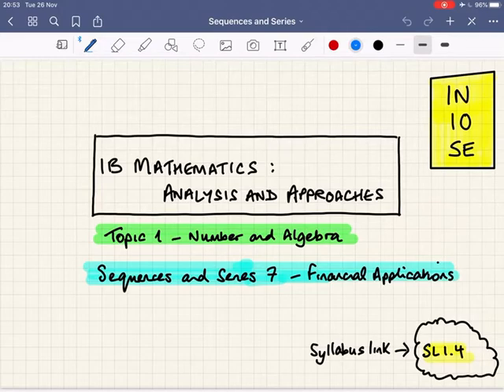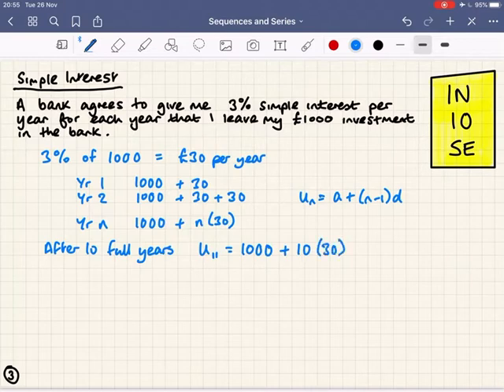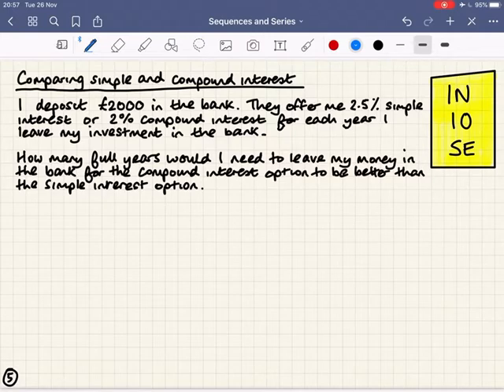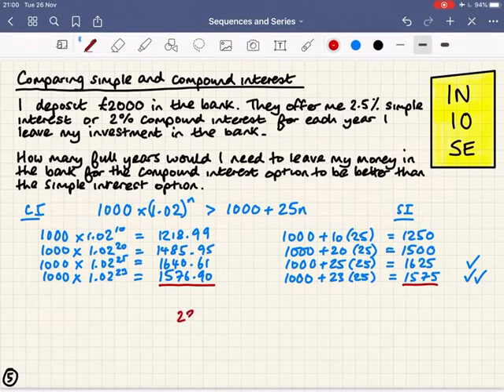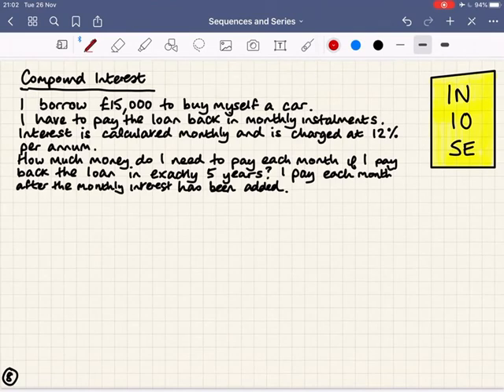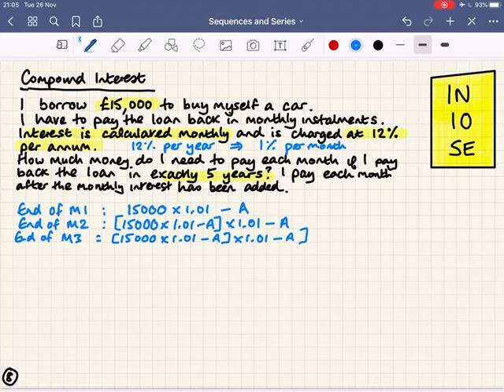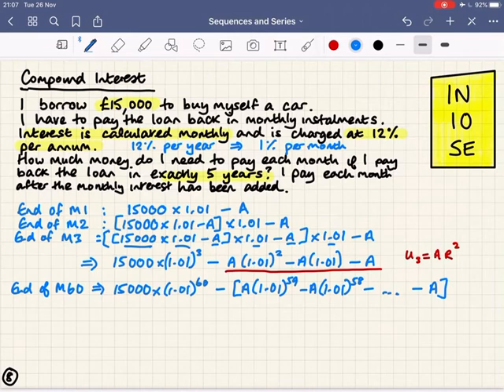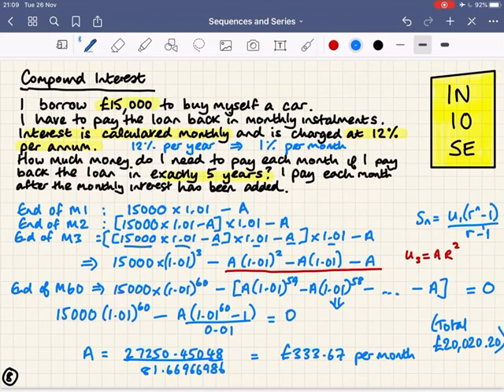Financial Applications - Sequences and Series 7 - IB Maths Analysis and Approaches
Applying the work done on Arithmetic and Geometric Sequences and Series to financial applications and real-life problems.